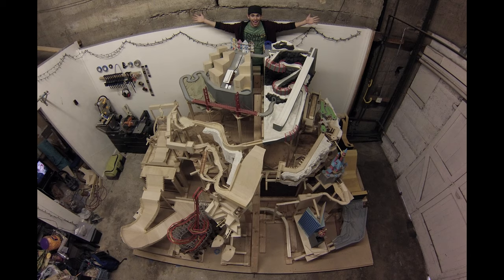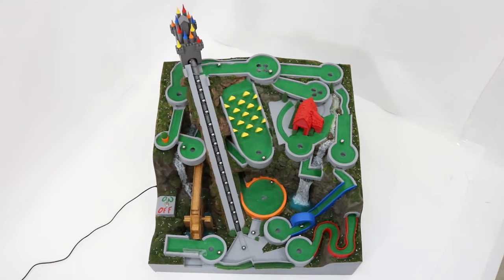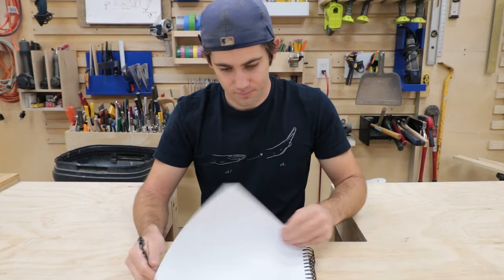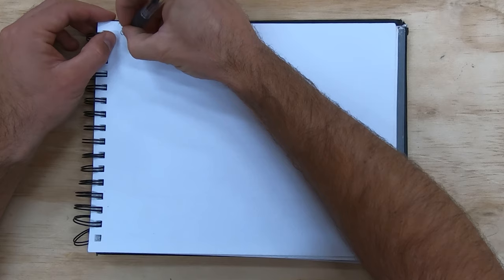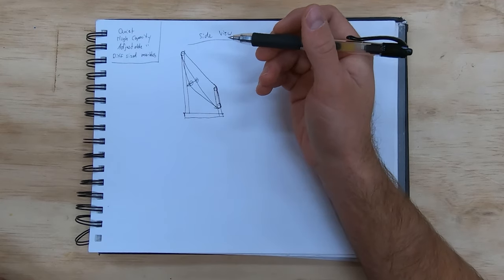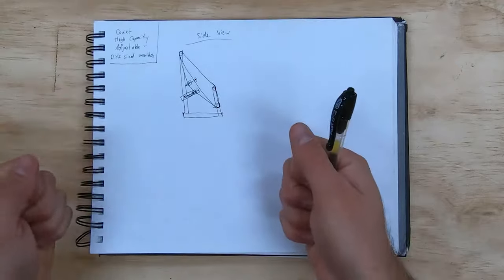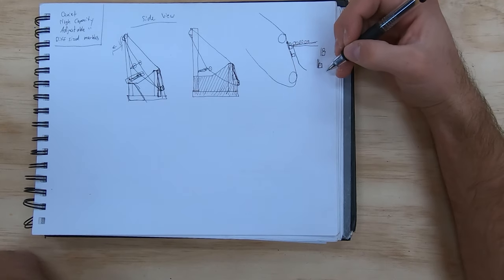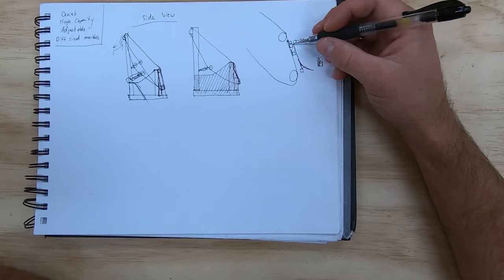Designing the Universal Marble Machine Lift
Things I use

My workshop is nearly complete, so it's time to start building marble machines again! The first thing I'm going to make is a universal marble machine lift so I can use this one lift for all of my future marble machines. That way I can just build the downhill portions and connect them to this lift. This will be a challenging build to make something that fits all my design requirements and is reliable for a long time. If you have any ideas on how to make it better, let me know! Enjoy!